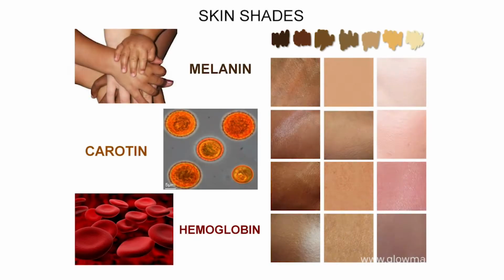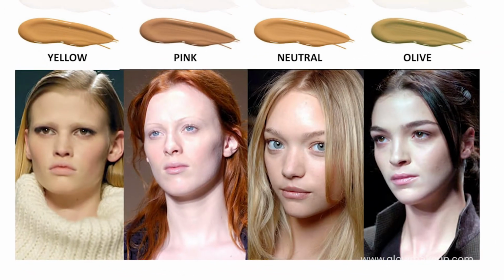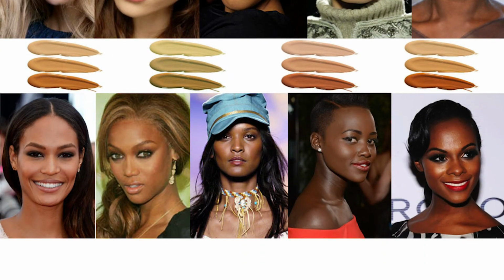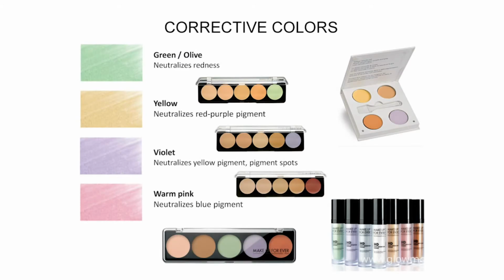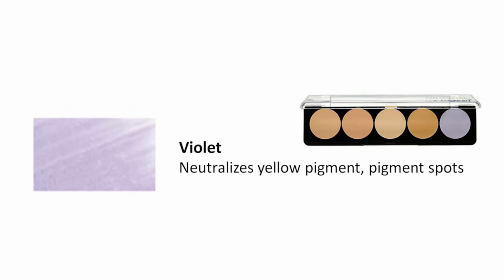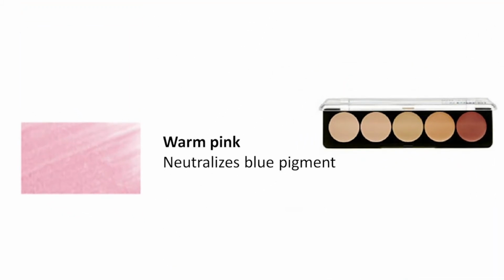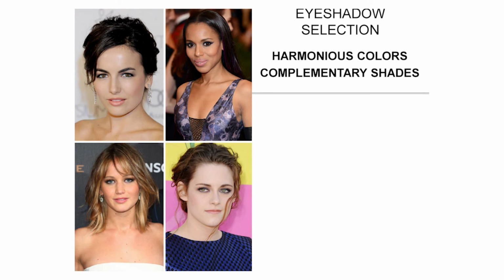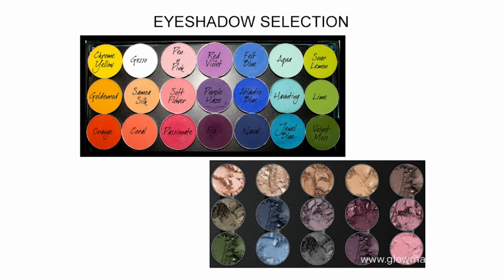Practical Color Theory for Makeup | How to Choose the Right Colors with Lana Vallo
Understanding color theory is essential for flawless makeup application! In this video, Lana Vallo explains how to select the perfect shades for your skin tone, eyes, and overall look. You’ll learn:

🎨 How skin color is formed – Understanding skin tone vs. undertone
🎨 Finding your perfect foundation match – Where and how to test shades
🎨 Corrective colors in makeup – How to neutralize discoloration effectively
🎨 Color combinations in makeup – Creating harmony or contrast
🎨 Harmonious vs. complementary colors – Choosing the right look for your features
🎨 Best eyeshadow shades for different eye colors – Enhancing your natural beauty
🎨 Bright vs. muted eyeshadows – How to pick the right intensity for your style

Whether you're a beauty professional or just want to refine your makeup skills, this video will give you the knowledge to make confident color choices. Watch, learn, and elevate your makeup game!